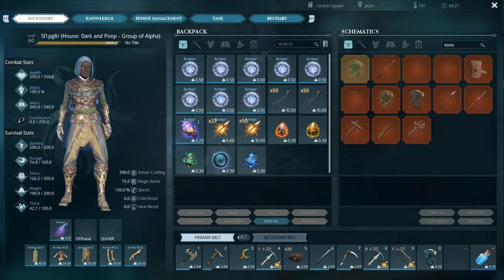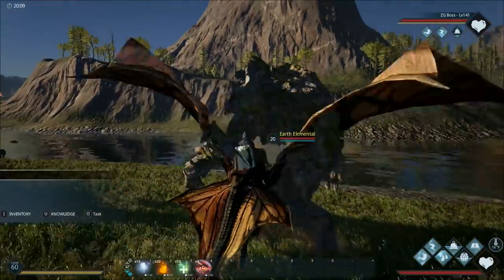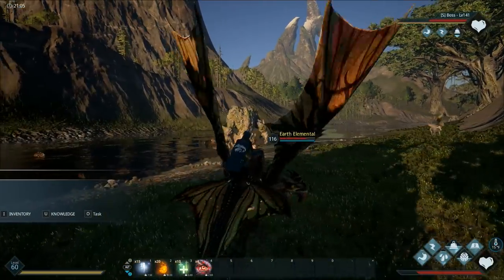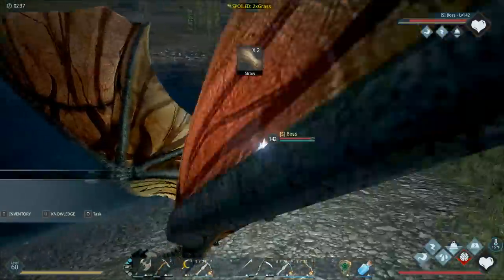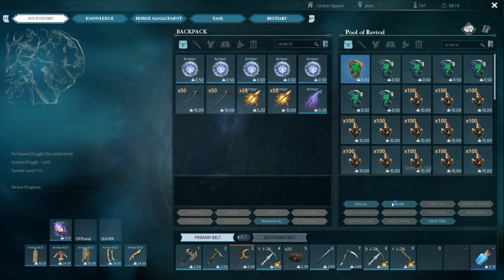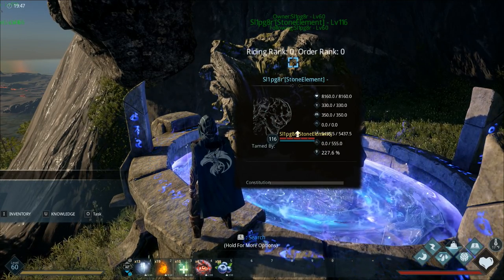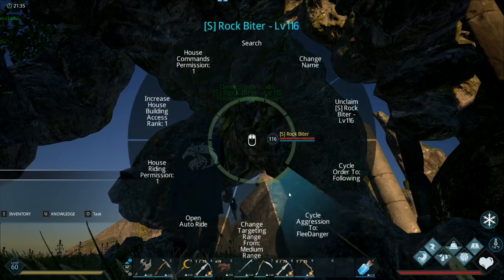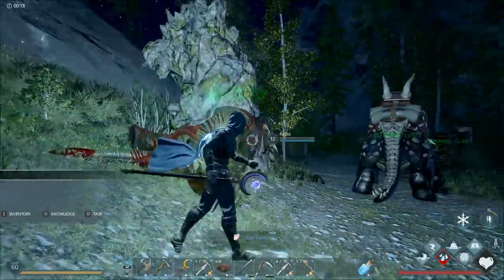Dark and Light - TAMING A STONE ELEMENTAL! E15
NEW Dark and Light Gameplay! TAMING A STONE ELEMENTAL!